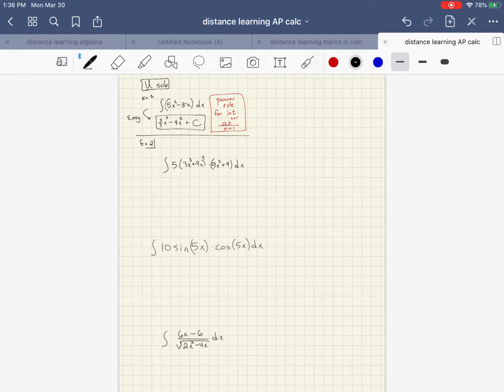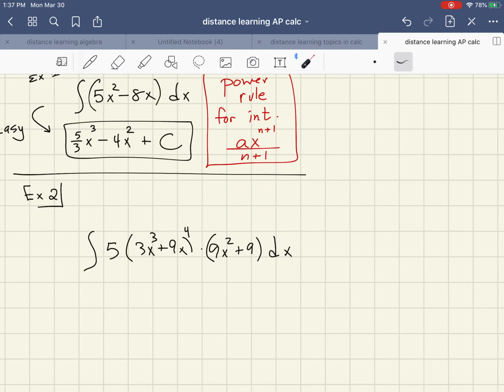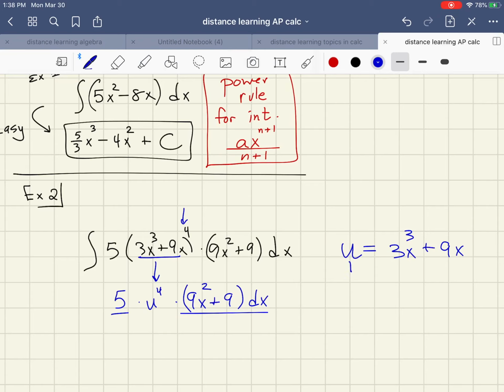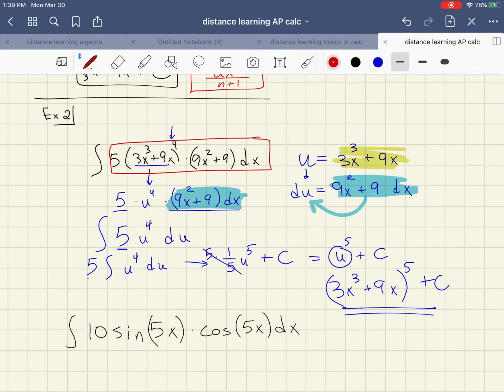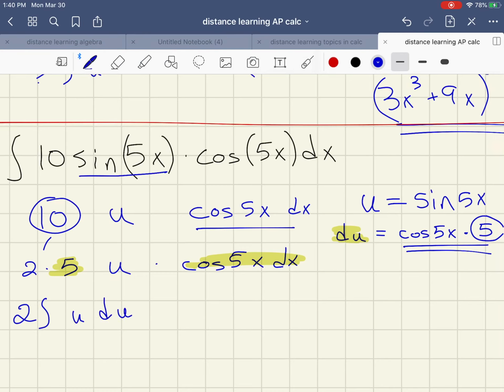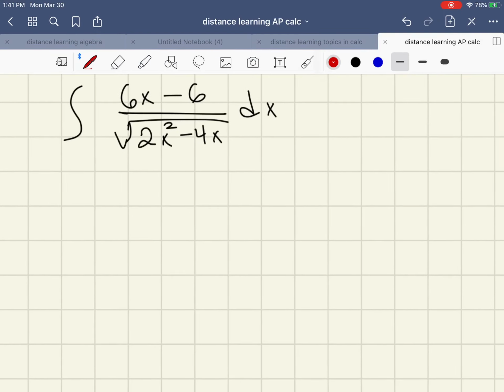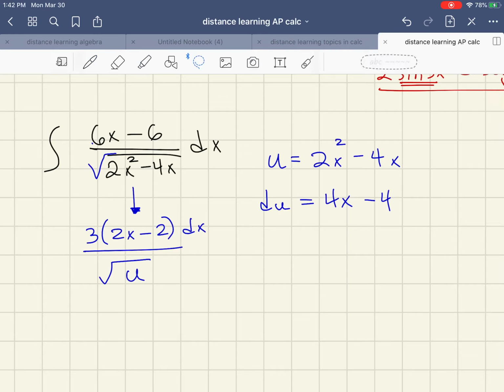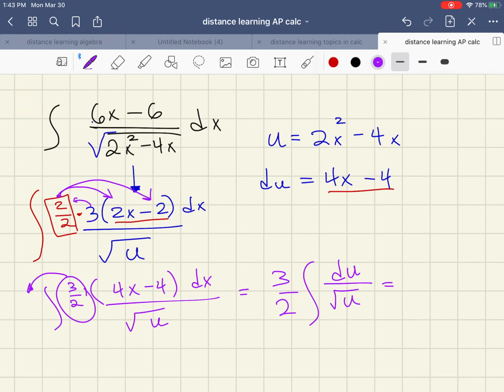U substitution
Using u substitution for integration